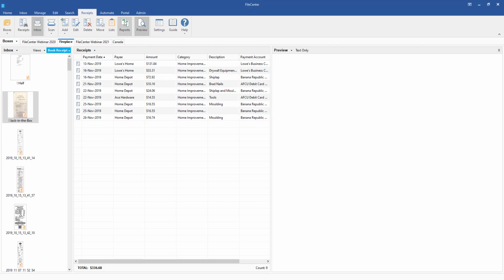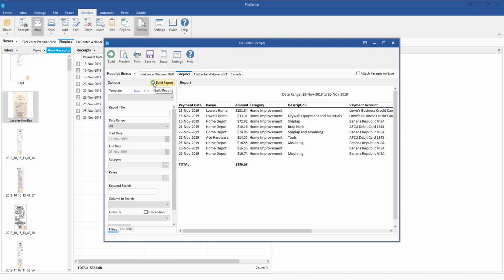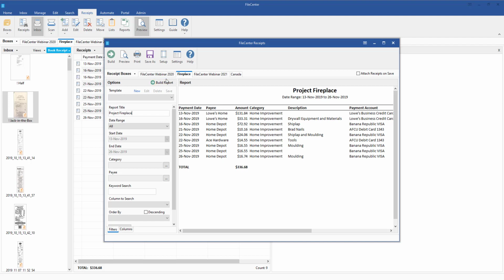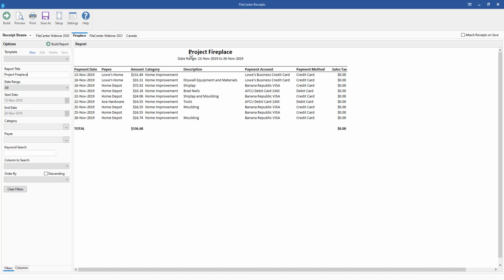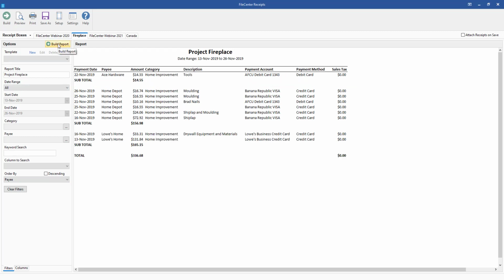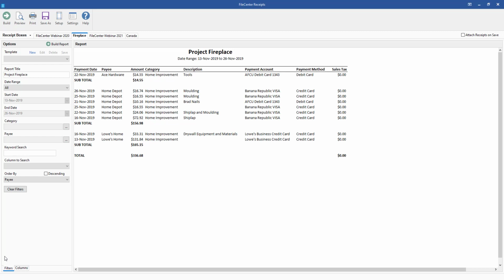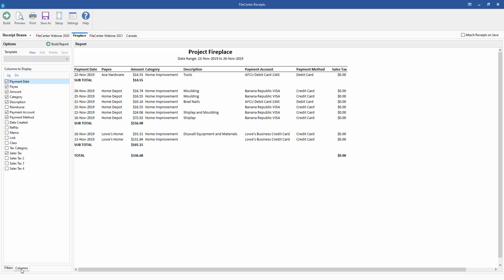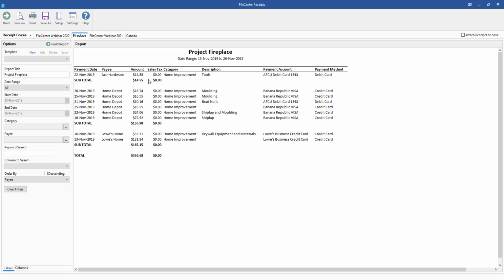FileCenter Receipts: Reports - Sub-Totals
This video covers how to filter and sub-total your dollar amount totals by Payee or by Category.